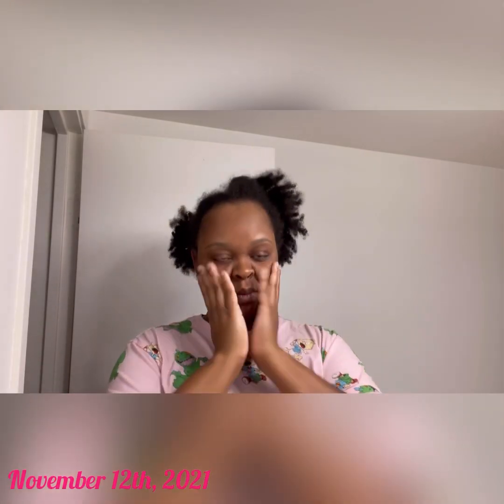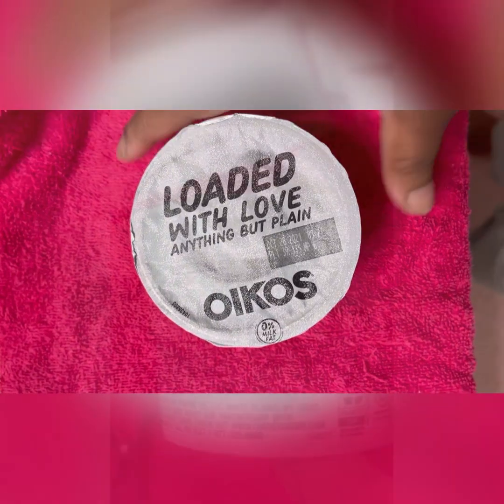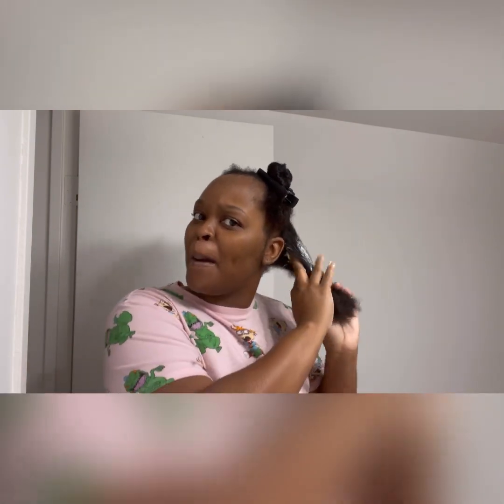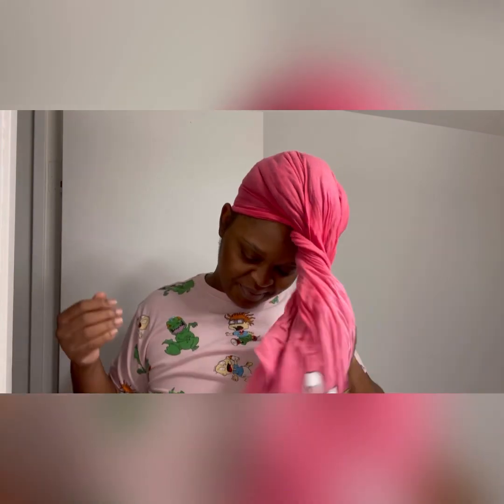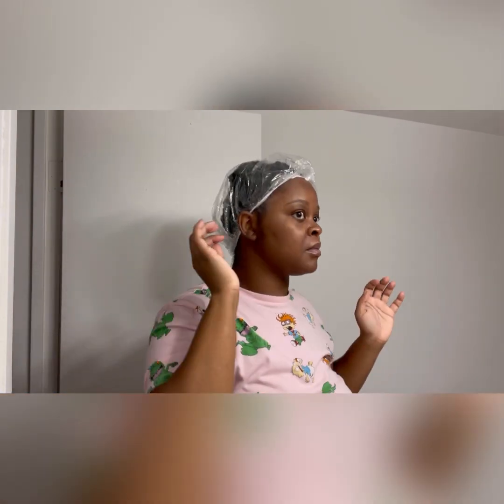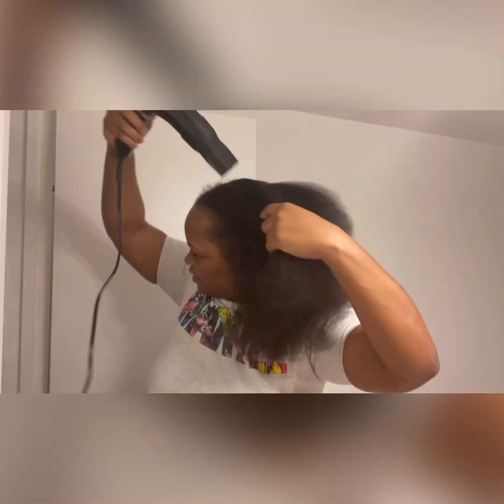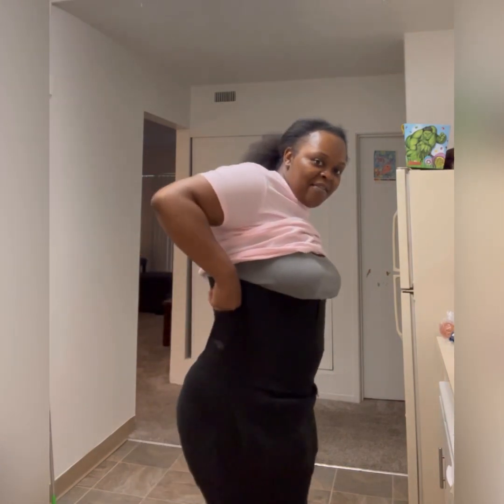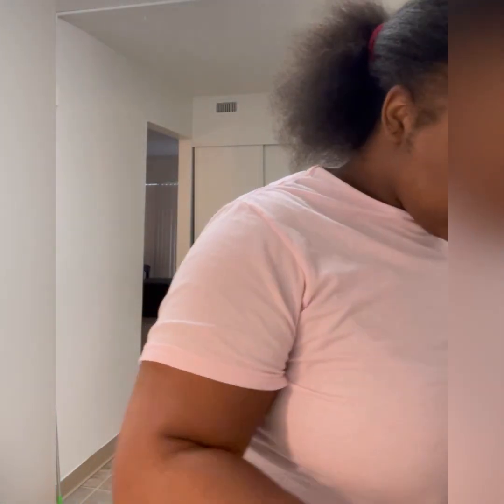Full Hair Routine 💆🏾‍♀️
YouTube Caption

Hey Beaut’s!! 👋🏾

Welcome to The Prettiest Place on YouTube!! Stay Pretty, Live Strong, & Love Always with Me as I show You everything I know about Natural Hair & Skin Care, Weight Loss & Healthy Eating, Spirituality and everything BEAUTY that you can think of!

I’ll Be doing Monthly Giveaways in the comments!! (The 1st Beaut to Comment “The Prettiest Place!” will get the 1st Mystery Box. Must be following Me on YouTube, Instagram, & TikTok)✨💗